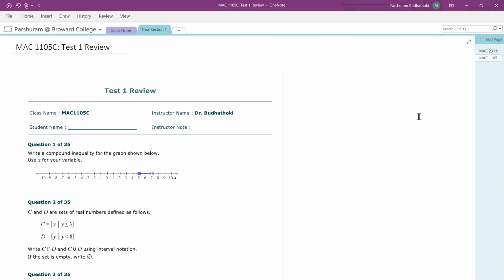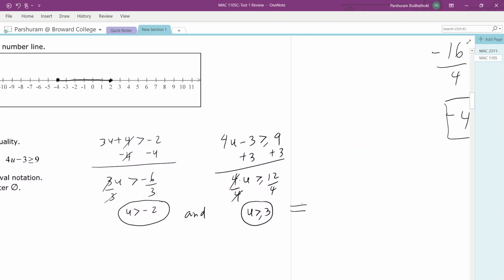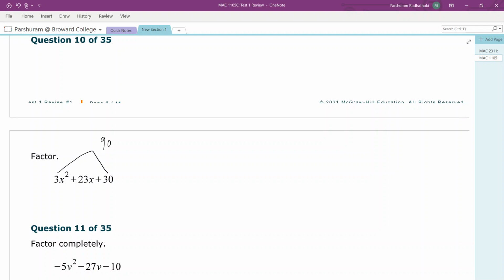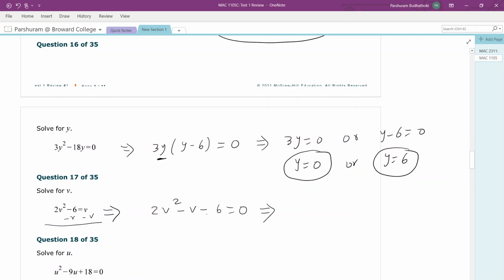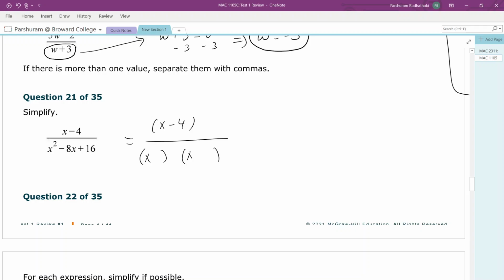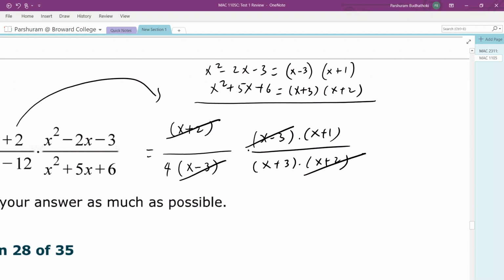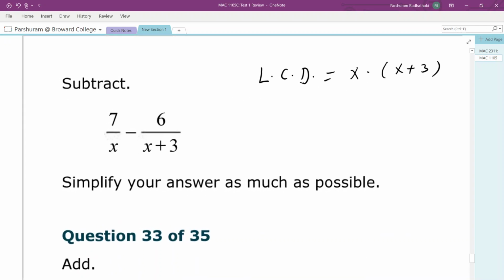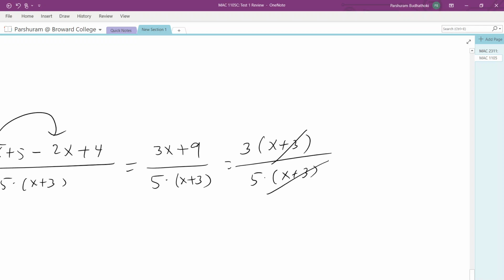MAC 1105: Test 1 Review